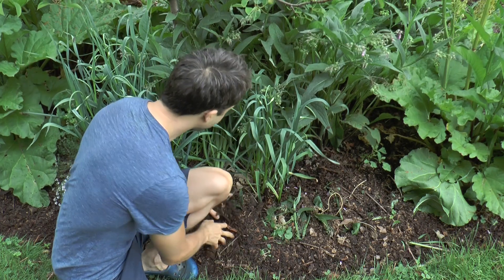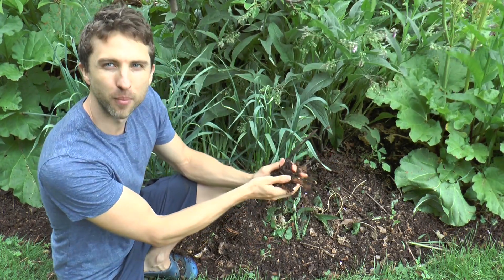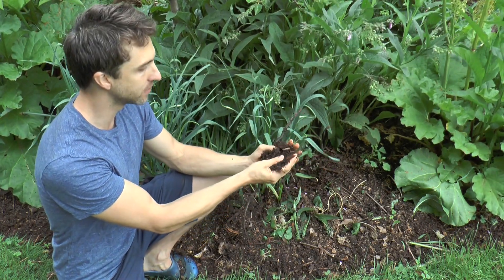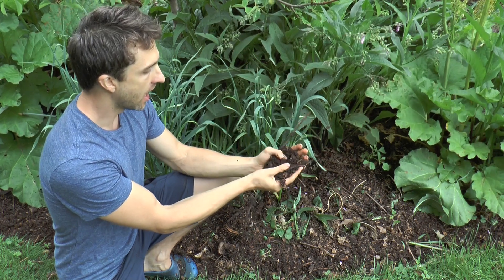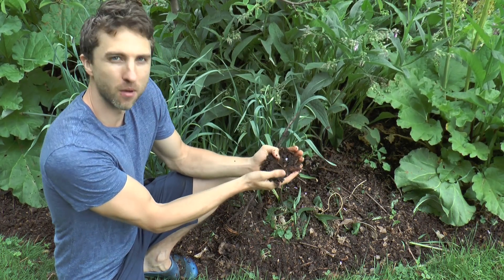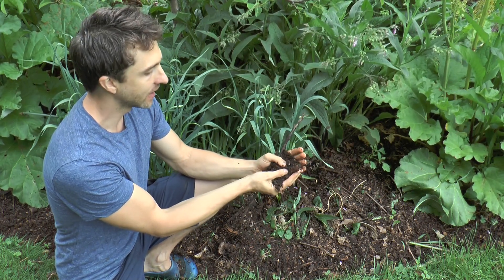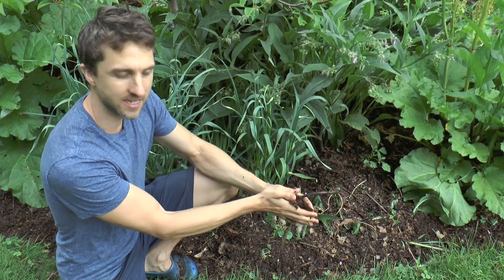Biointensive Composting To Improve Soil Fertility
The biointensive composting approach is good  - aerobic (plenty of air), not too much turning (thereby retaining more nutrients), mixing in a bit of soil at the beginning (to improve the compost), even advocating the use of human manure when possible (to recycle those nutrients).